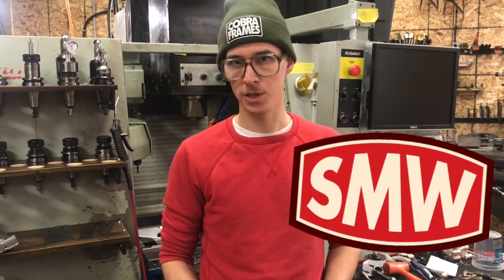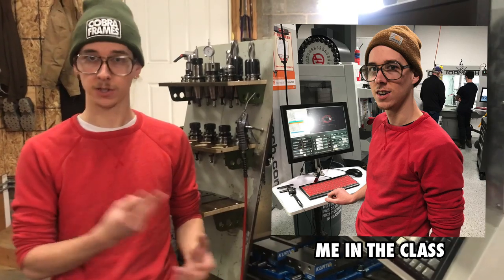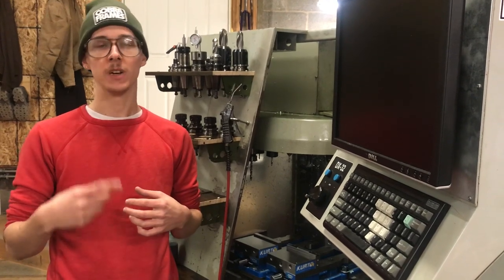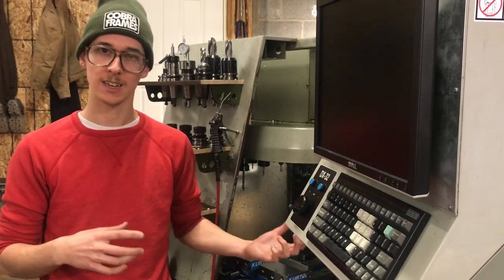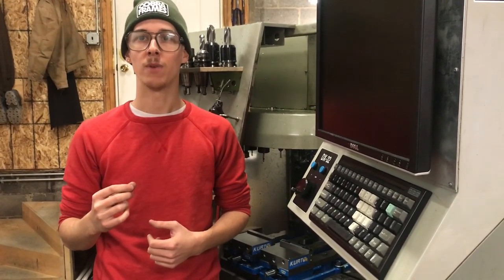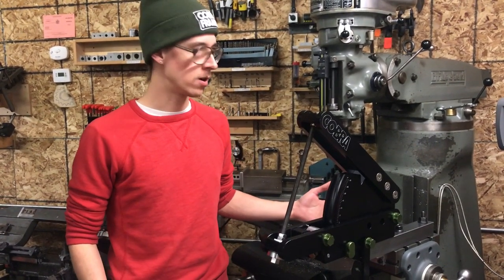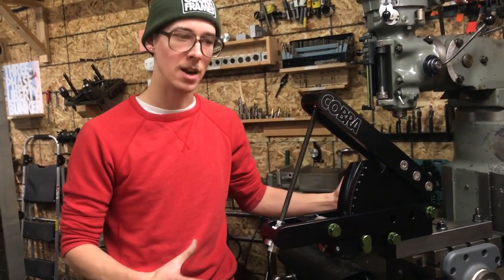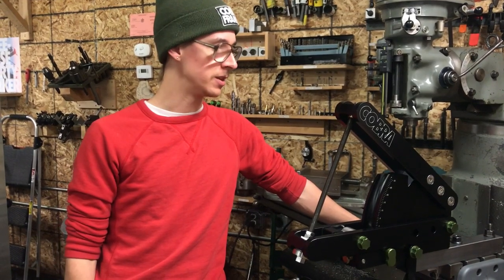CNC Training at Saunders Machine Works: My Experience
This past spring I took several beginner CNC machining classes at Saunders Machine Works (SMW) in Zanesville, Ohio. Over the course of a week, we learned Fusion 360 (CAD and CAM software) and then got experience actually running parts on Tormach personal CNC machines. Spoiler Alert: The class provided incredible value for me, as it allowed me to start producing quality CNC-machined parts in no time. In this video I share my experience with the trainings, what I've been able to do with CNC in the short time since taking the classes, and why I think CNC in general needs to be demystified—it's really not as complicated as some folks make it out to be!

The 3 SMW classes I took were "Introduction to Fusion 360," "Hands-On CNC Machining," and "Fixturing & Advanced CAM."

Find my bicycle framebuilding tools and more about me and my work